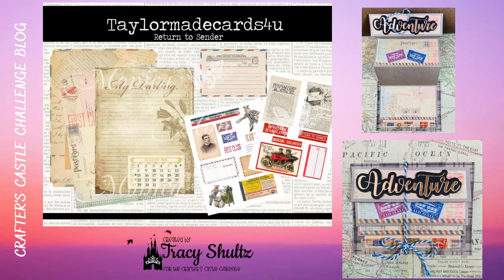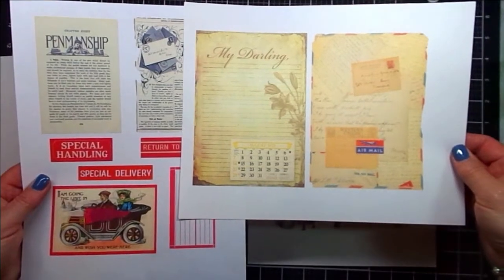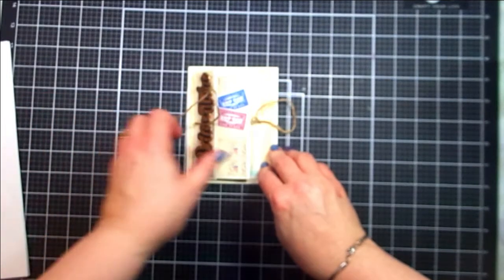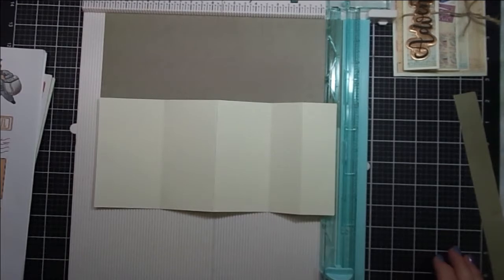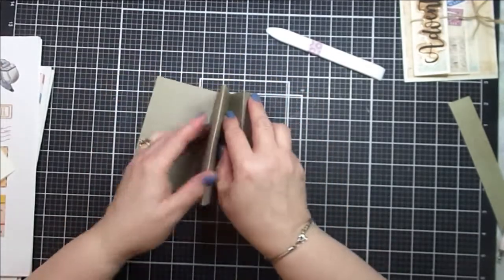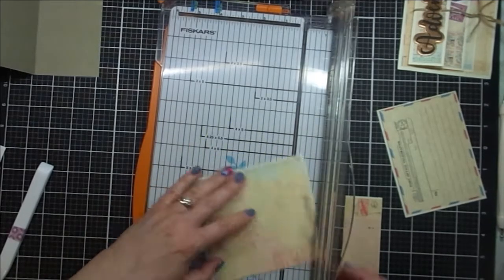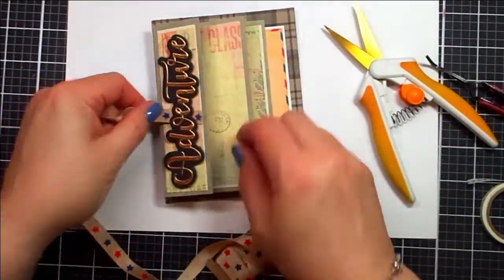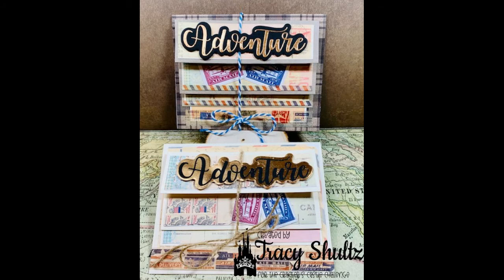Fancy Fold Card - Crafter's Castle Design Team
I invite you to visit Crafter’s Castle Blog and enter this month’s Challenge This month’s prize is the Return To Sender digital kit from Taylormadecards4u.  You will see the kit on Crafter’s Castle challenge blog.

Crafter's Companion Gemini Papercraft Die-Adventure 1.4"X4.5", Silver
Design Tape by Tim Holtz Idea-ology, Correspondence, Adhesive Backed, 4 Rolls, 10 Yards Each, Multicolored, TH93191

Wishing you a blessed day!  The Crafter’s Castle Design Team

Please note, this card was inspired by RegalStamping with Krista Thomas and her Forever Blossoms Triple Fold Out Card